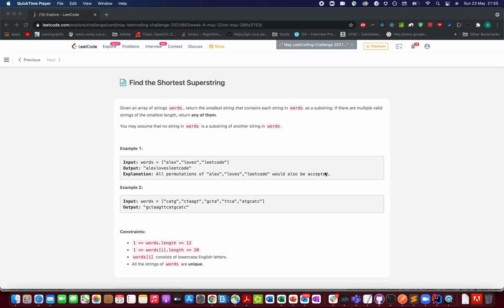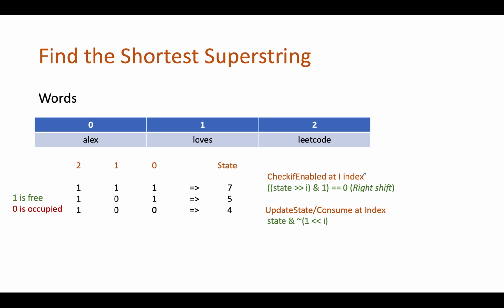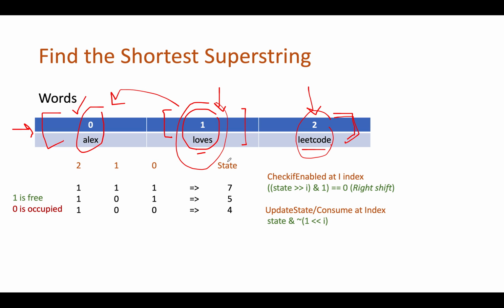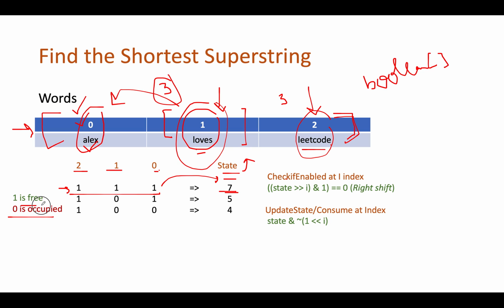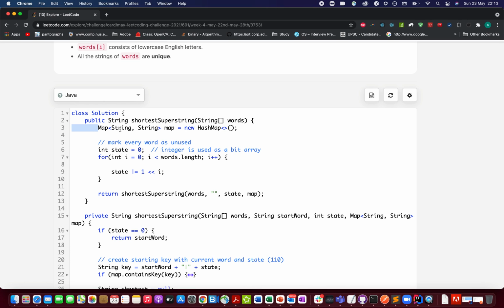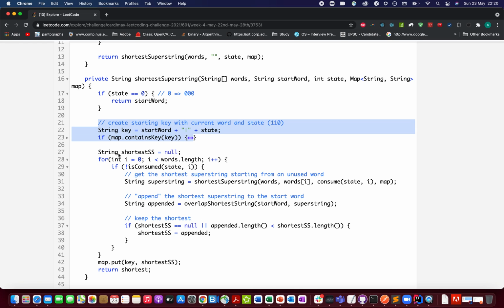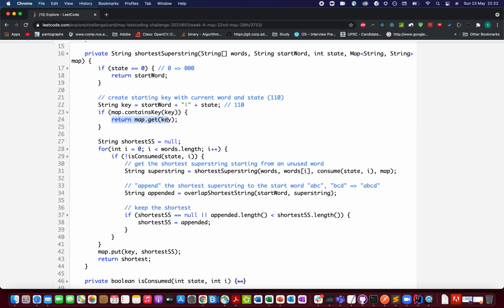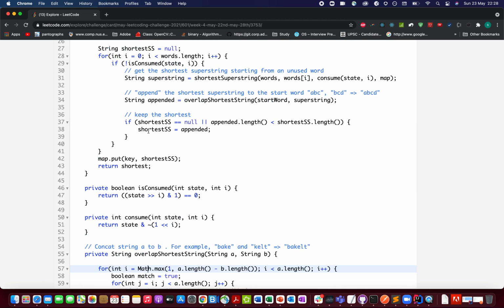Find The Shortest Superstring | Leetcode 943 | Leetcode Hard | Livde coding session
Here is the solution to "Find The Shortest Superstring" leetcode question. Hope you have a great time going through it.

Chapters
1) 0:00 Explaining the problem out loud
2) 1:10 Question walkthrough
3) 2:00 Bitwise operation
4) 10:00 Coding it up